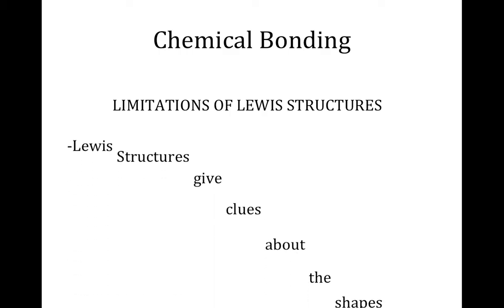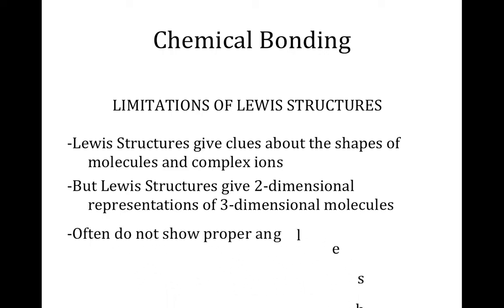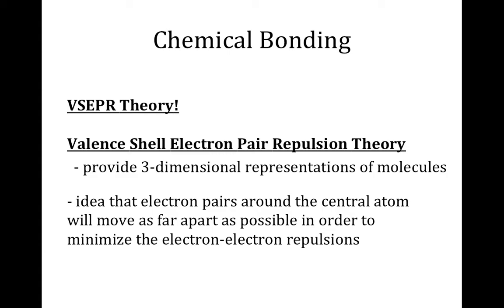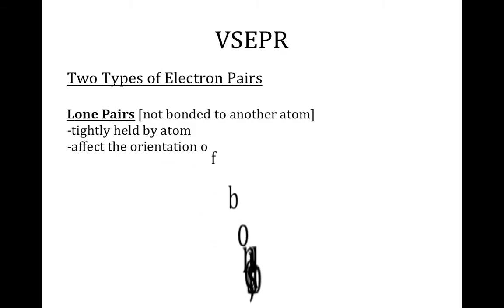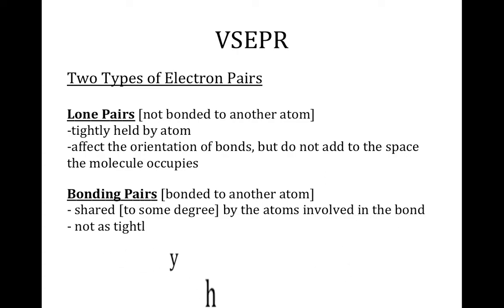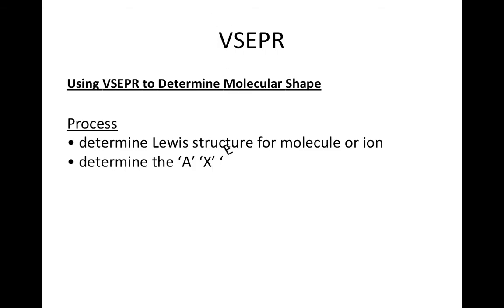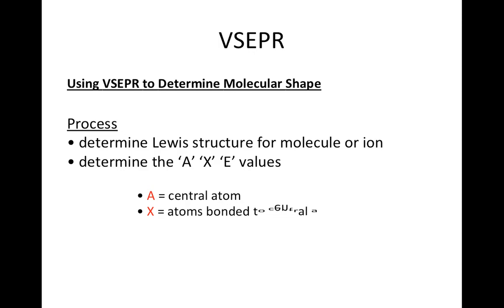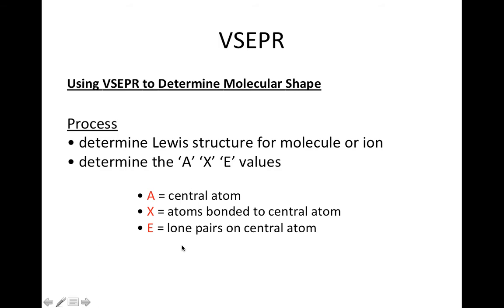Chem Bonding Limitations of LD Using VSEPR